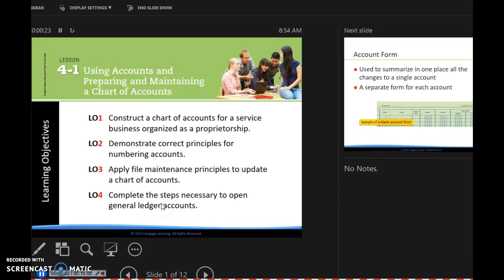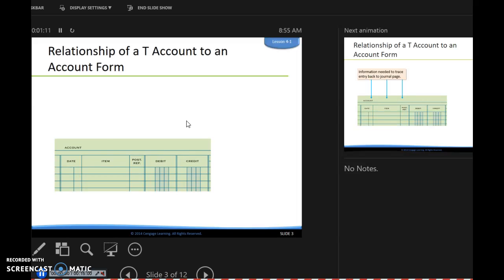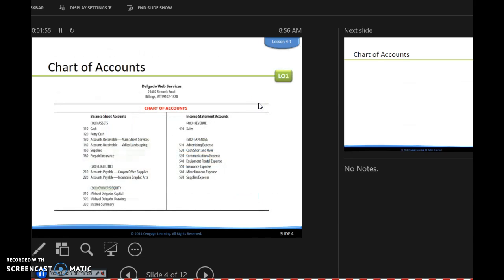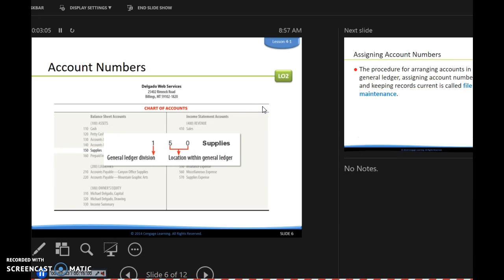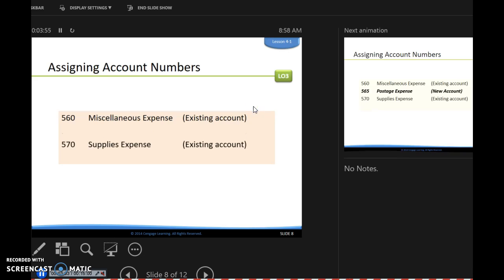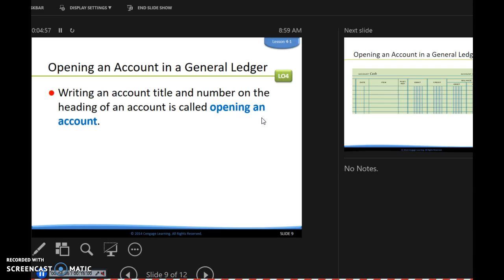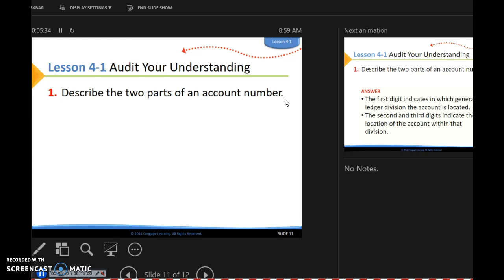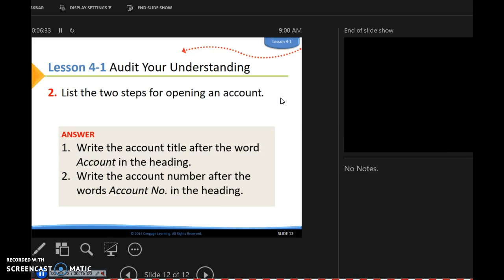4-1 Chart of Accounts